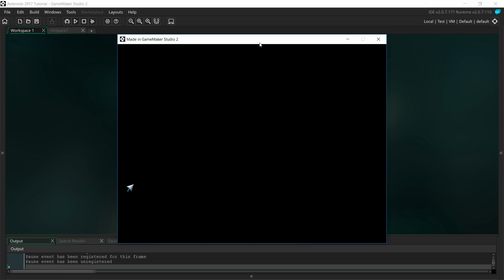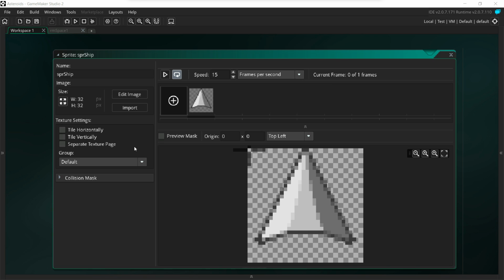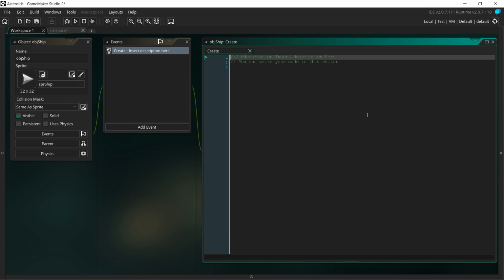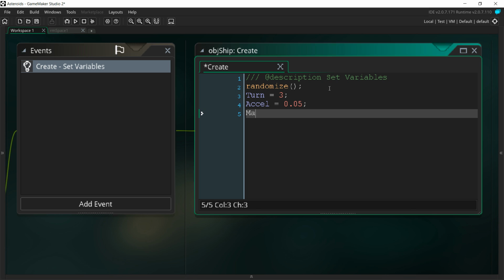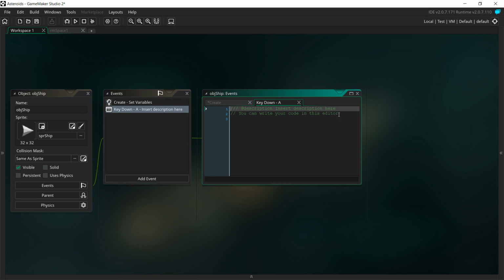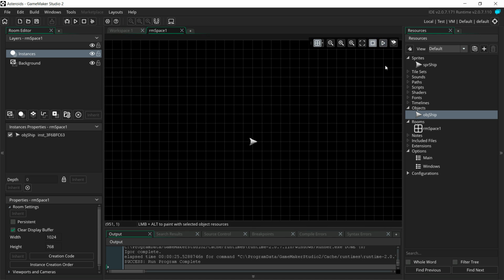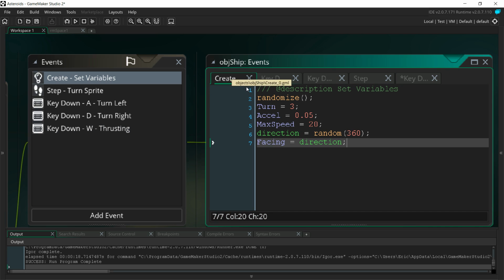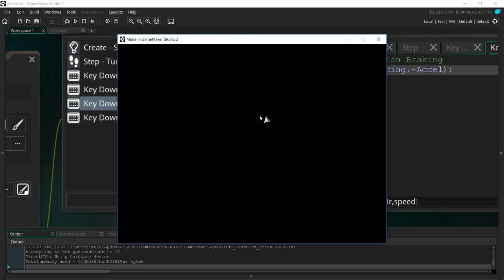GMS2 Tutorial Asteroids Part 02 Create Ship